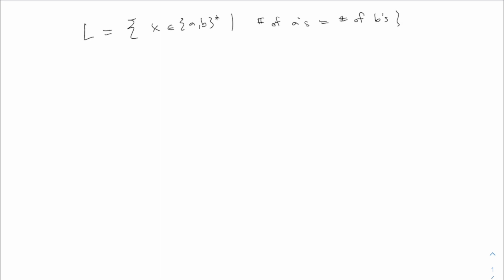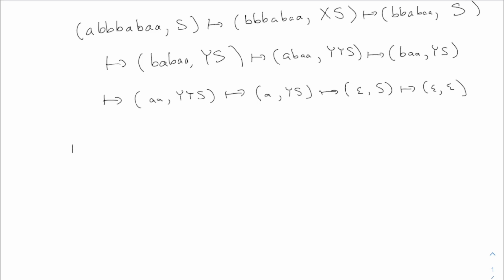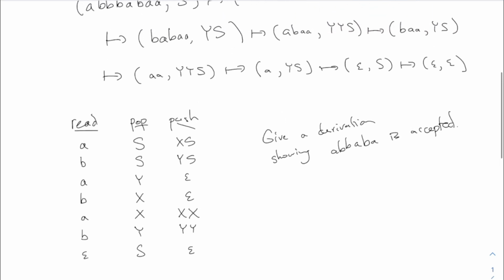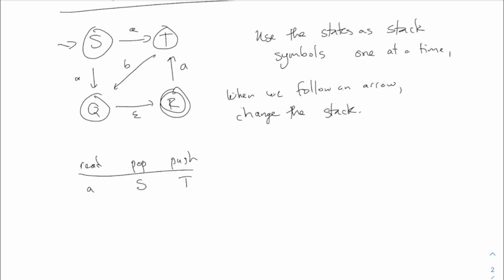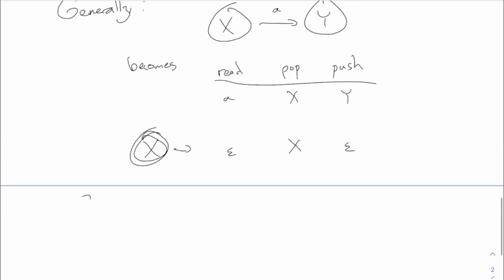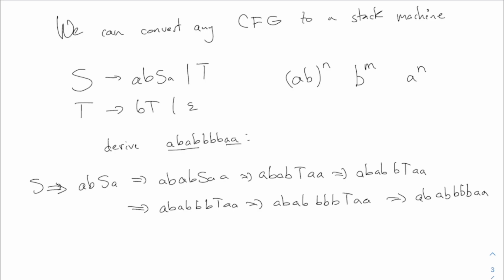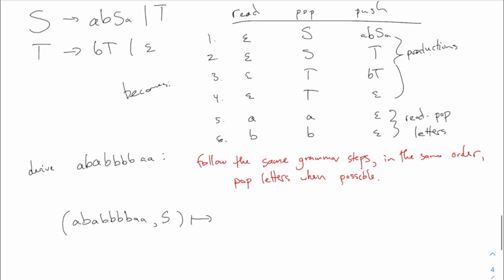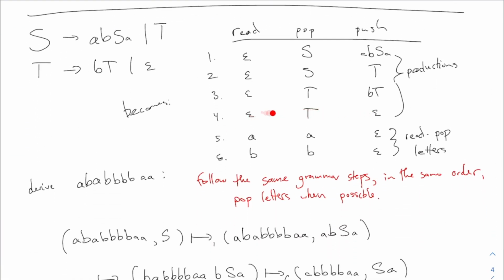Computation ep22: Stack vs NFA (Mar 22, 2023)